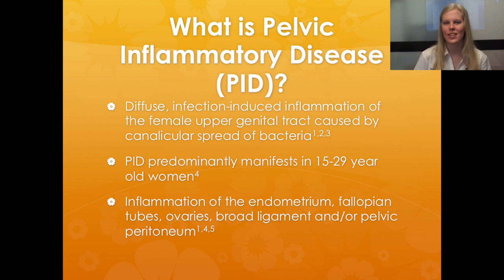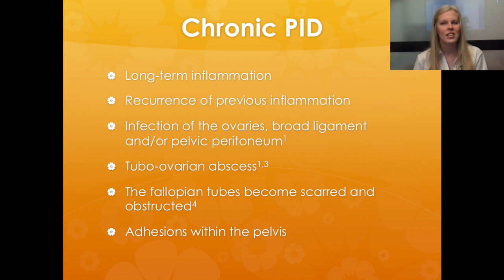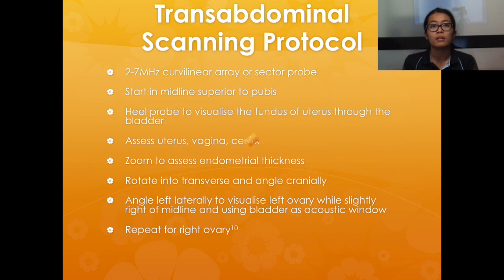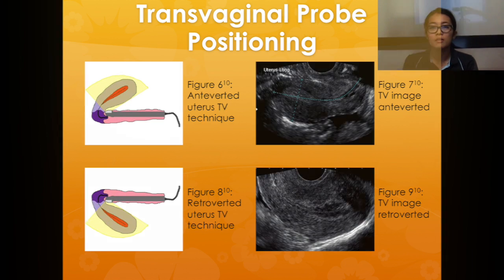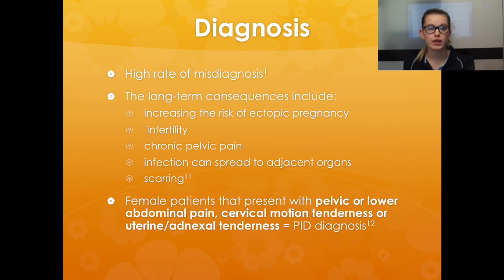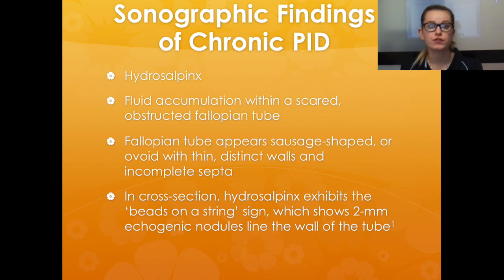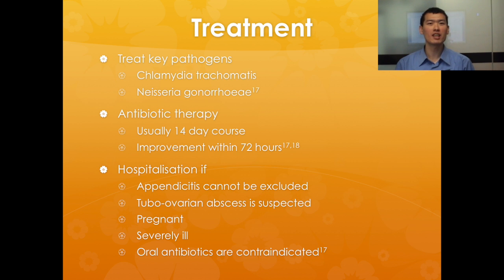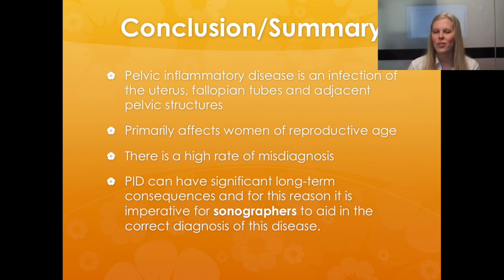Pelvic Inflammatory Disease